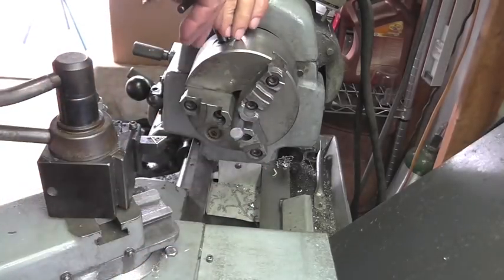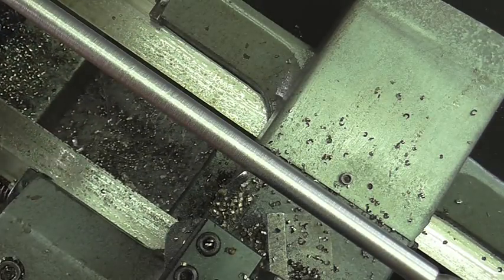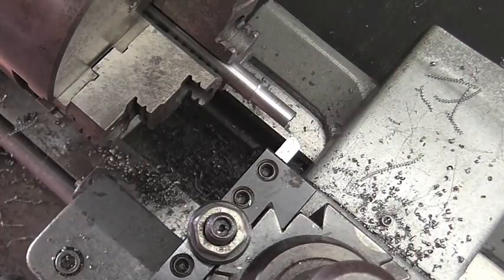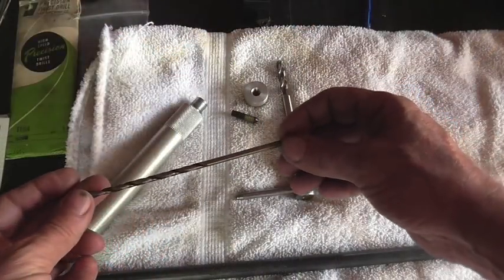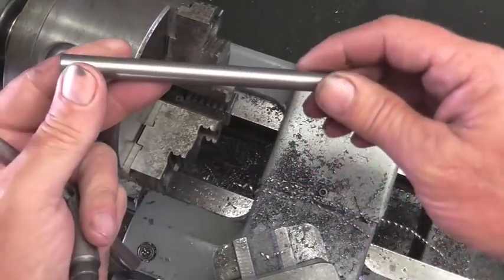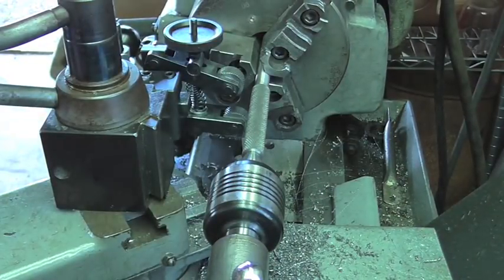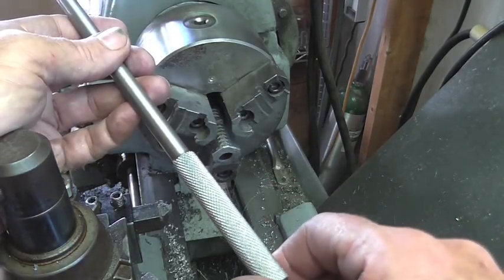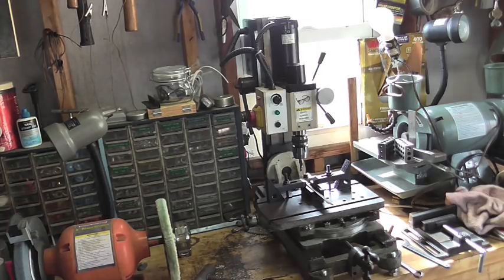Machining an Overall Length Gauge (OAL Gauge) & New MILL!- MSFN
Making an Overall Length Gauge on The Atlas Lathe for a viewer of the Channel.

Support:
Please Consider Supporting MSFN To Help Pay For Supplies Needed For Future Video Projects, Even a Small Donation Goes a Long Way!